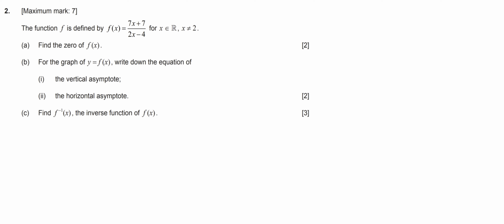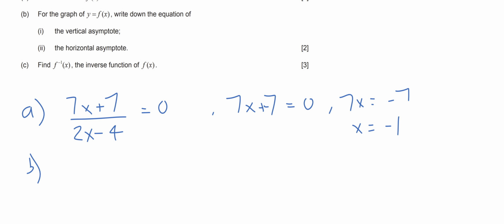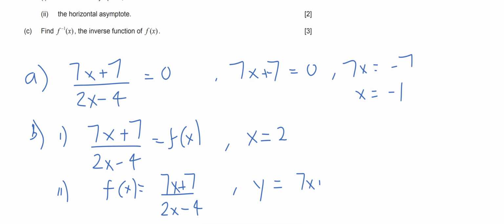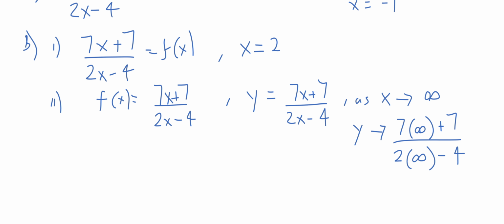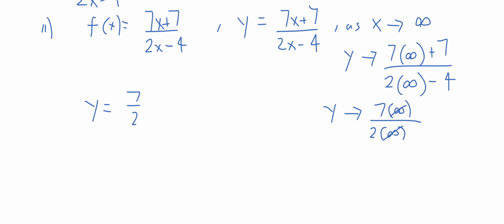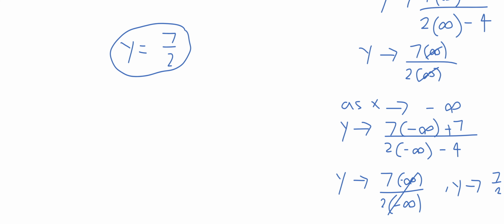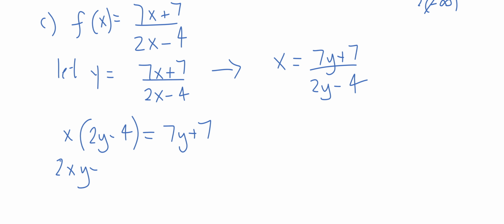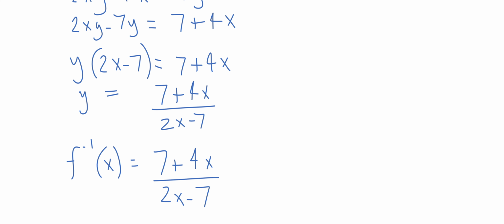How to find the equations of the asymptotes and the inverse function of a rational function.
Complete work through, explanation and solution of an IB SL AA past paper question on the subject of rational functions.

Question involves finding the equations of the asymptotes and the inverse function.